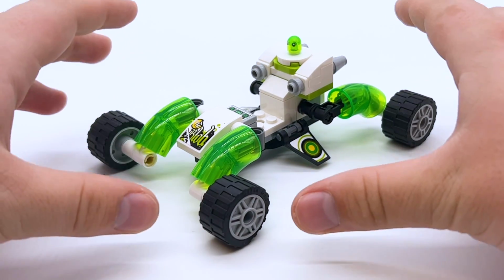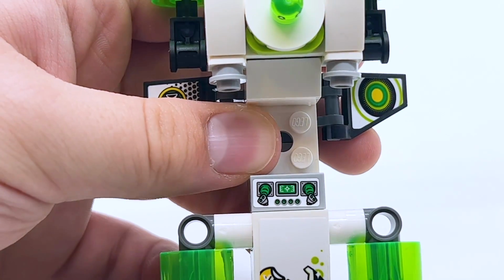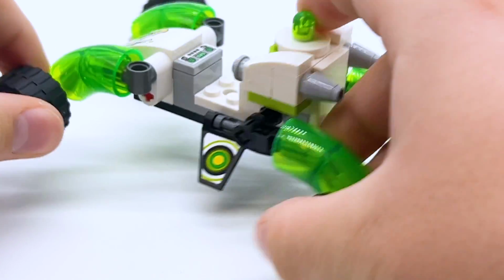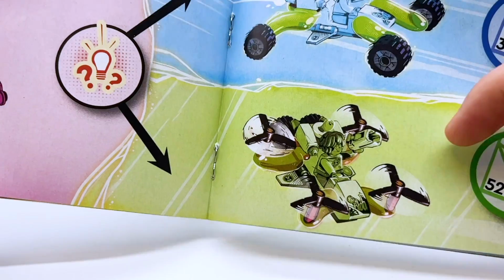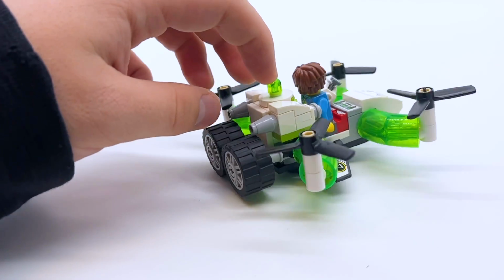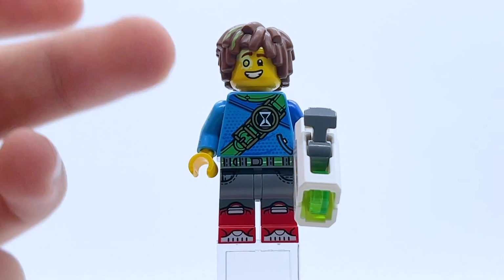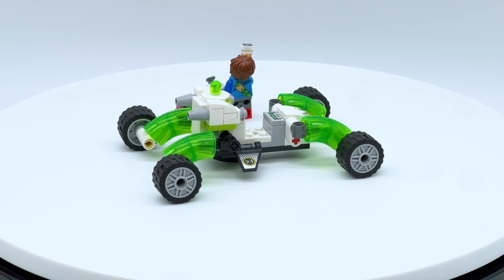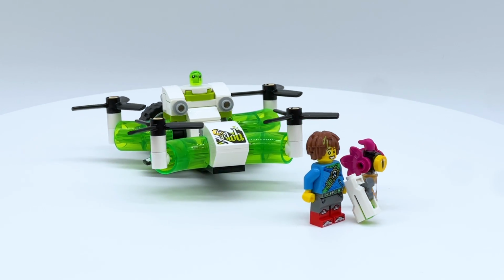Mateo's Off-Road Car EARLY 2024 Review (BOTH BUILDS!) LEGO Dreamzzz Set 71471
This is a review of LEGO Dreamzzz Set 71471 Mateo's Off-Road Car! This set contains 1 minifigure, Mateo, as well as a Z-Blob accessory piece. This set officially releases on January 1st 2024, and was gifted to me by LEGO for review!

Official LEGO Description:

Kids aged 7+ can zoom into the awesome LEGO® DREAMZzz™ world with Mateo’s Off-Road Car toy (71471). Based on the exciting TV show, the set lets kids help hero figures Mateo and Z-Blob retrieve a magical hourglass by building the toy vehicle as a dune buggy or a quadcopter. By offering 2 exciting building options, this action toy encourages kids to unlock their imaginations and choose their own adventures. In buggy mode it’s a robust off-road vehicle with turning wheels, and in quadcopter mode it’s a compact flying machine with overpowered rear engines. The set is brought to life by LEGO DREAMZzz characters, including a detailed Mateo minifigure that comes with a shooter. It also features figures of a Grimspawn and Mateo’s gooey sidekick Z-Blob, so kids can get creative and build their own dream adventure.
Kids’ toy car – Boys and girls aged 7+ unleash their imaginations with this LEGO® DREAMZzz™ Mateo’s Off-Road Car, which includes hero figures and offers 2 different building options
2 ways to play – Creative kids can choose their own adventure by building the action toy as a dune buggy or a quadcopter
Build and rebuild – In buggy mode it’s a robust off-road vehicle with turning wheels, and in quadcopter mode it’s a compact flying machine with overpowered rear engines
Gifts for kids – This playset is a fantasy gift for boys and girls who can use it to create a rebuildable vehicle
LEGO® vehicle – This small LEGO set for car fanatics is based on the LEGO DREAMZzz™ TV show
LEGO® DREAMZzz™ characters – The adventure toy set includes a Mateo minifigure, plus figures of Z-Blob and a Grimspawn
LEGO® DREAMZzz™ sets – Explore other fantasy toys for boys and girls in the LEGO DREAMZzz range, which lets kids immerse themselves in dream world adventures and meet LEGO DREAMZzz characters
Dimensions – The building set includes 94 pieces, and in buggy mode it measures over 2 in. (5 cm) high, 4.5 in. (12 cm) long and 3.5 in. (9 cm) wide